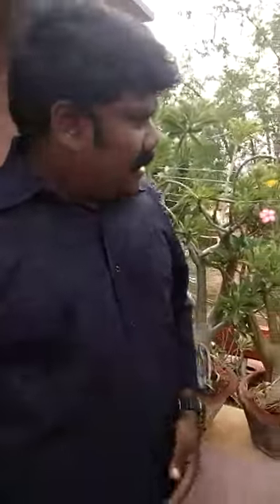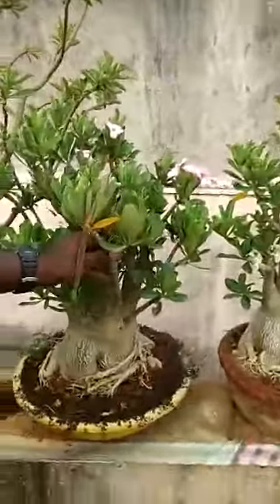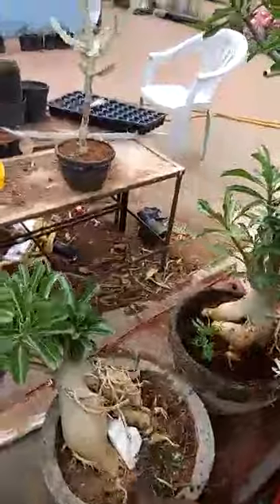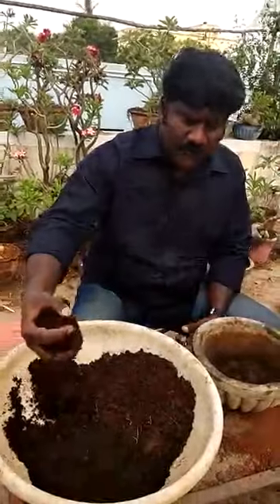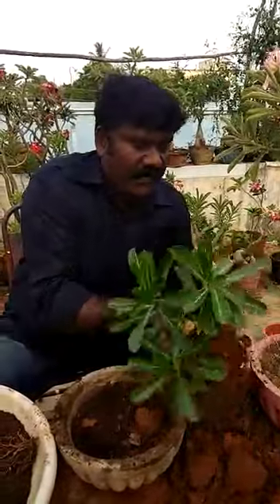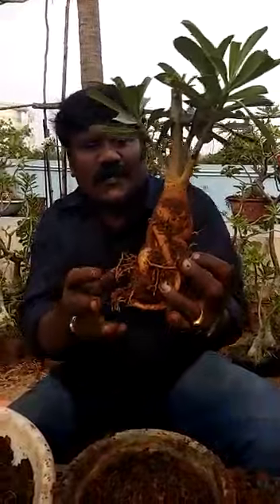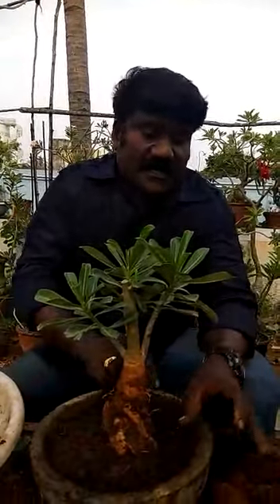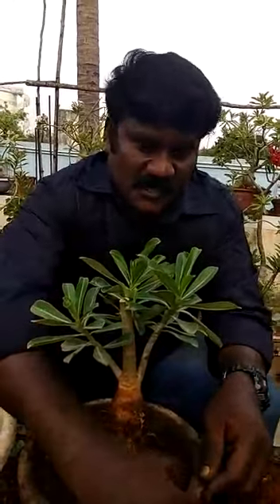Danis adenium garden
Video from Mercysunitha